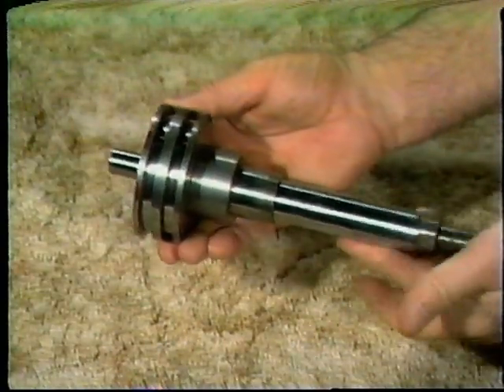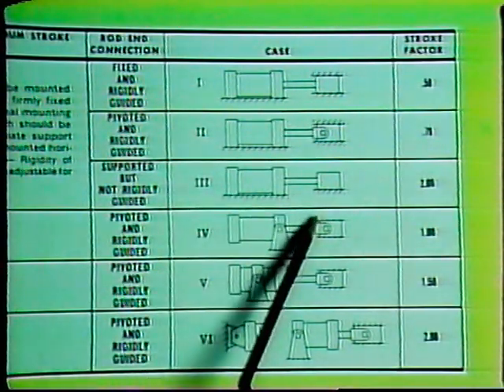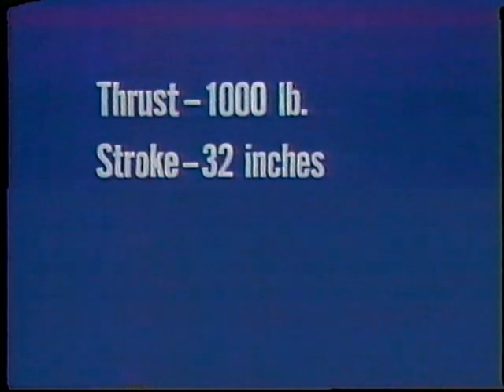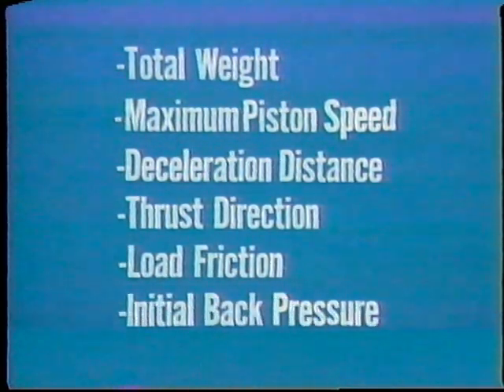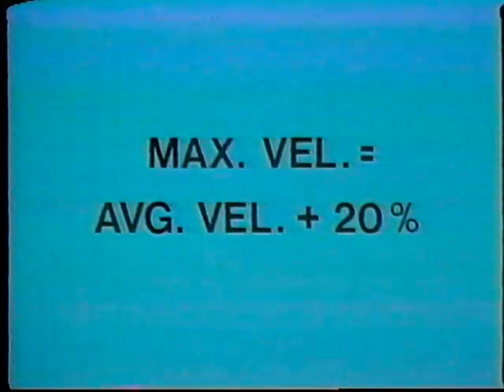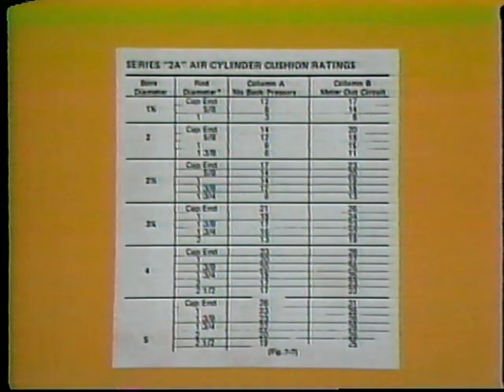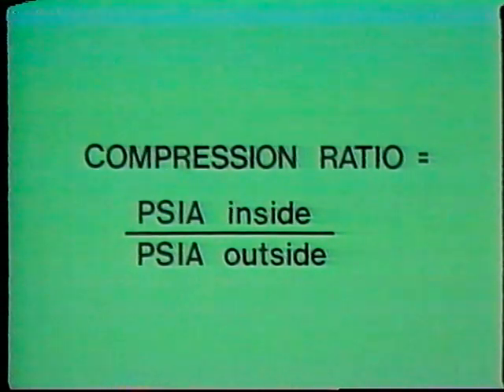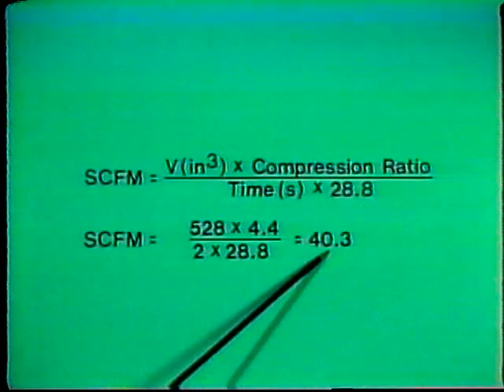Pneumatics 7 Part 2 - Check Valves Cylinders and Motors